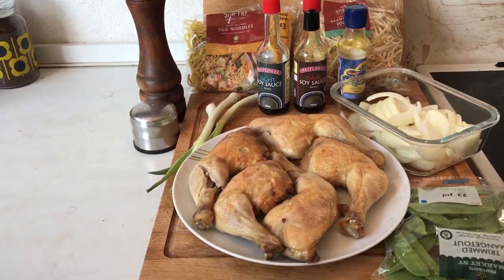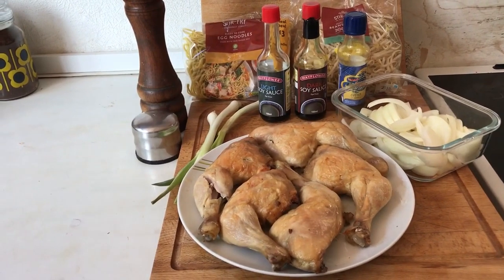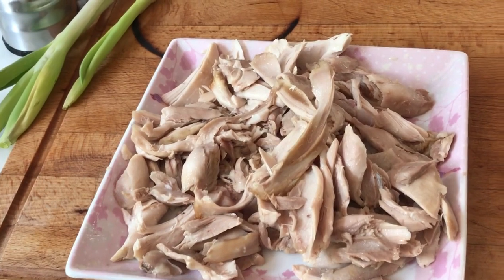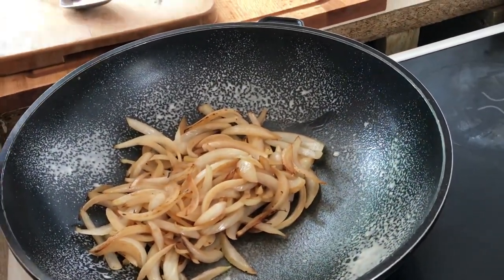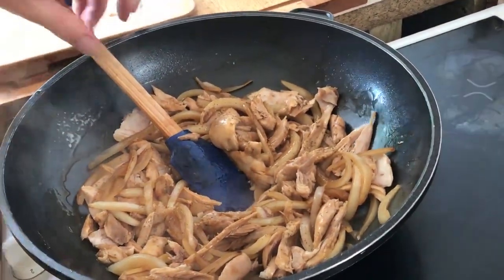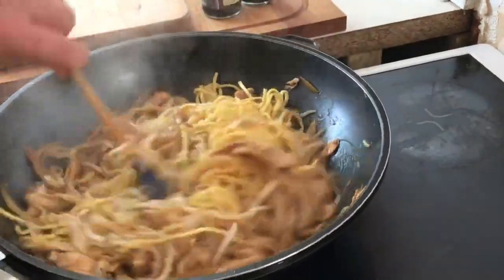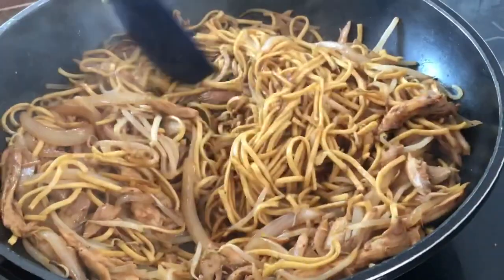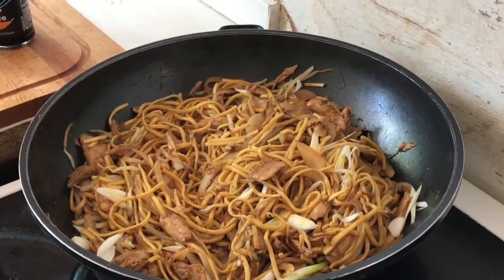🍜How to Cook Virtually Syn Free Chicken Chow Mein Fakeaway | Rocks Steady🤘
LATEST PROMOTION Free Crochet Hook - COPY the code from the pop up on site

PLEASE EXCUSE THE KITCHEN THIS WAS FILMED DURING LOCKDOWN WHEN WE WERE HALF WAY THROUGH DECORATING AND RENEWING THE KITCHEN AND COULD NOT COMPLETE IT UNTIL AFTER

This video was made by me and my partner for my channel Diet Rocks which I have decided to stop making videos for and concentrate on this channel in the future because it is a lifestyle channel and so more fitting. I may do something with that channel later on but I am putting my recipe videos on here. So please excuse any reference to Diet Rocks or Slimming World Rocks. This is one of my favourite recipes when following Slimming World diet. It is absolutely yummy.

     @hobbyrocks4150                       LINK TO MY KNITTING CHANNEL LEARN HERE

     @crochetrocks                             LINK TO MY CROCHET CHANNEL LEARN HERE